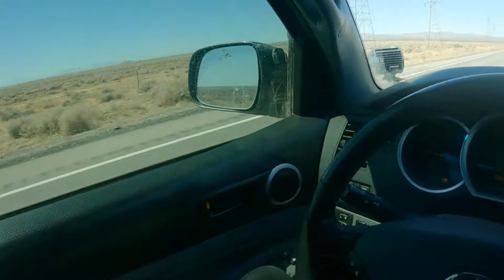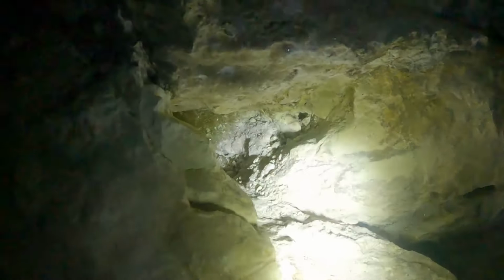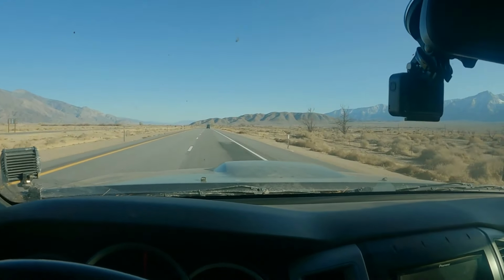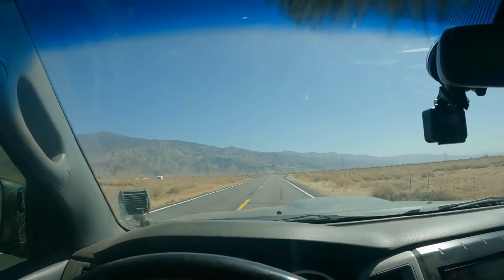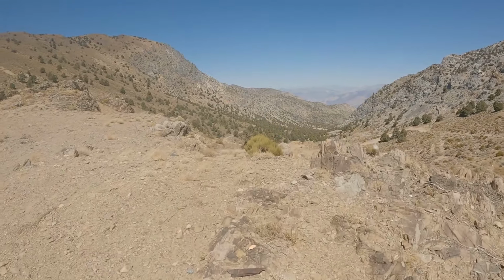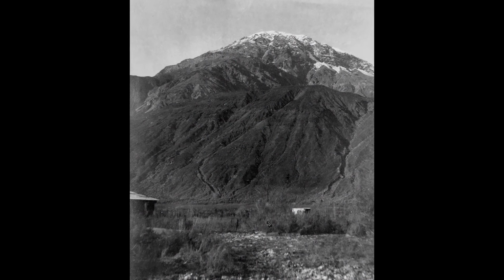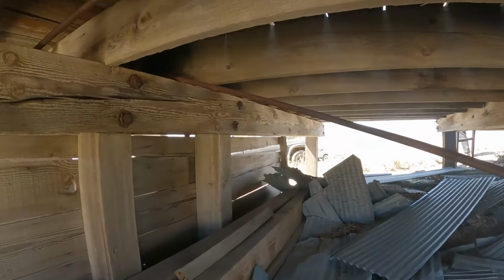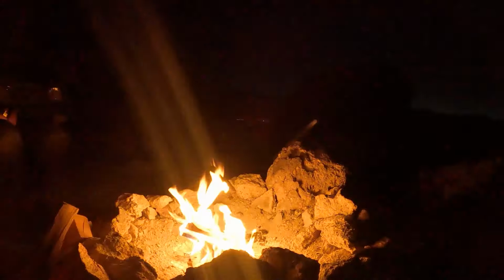Cerro Gordo to Saline Valley Salt Tram - A Trail With A Record History!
In three days we travel 700 miles hitting everything from Reward Mine to Alabama Hills. Eventually we make the climb to visit Cerro Gordo Ghost Town before taking a trail to the historic Saline Valley Salt Tram.

Using 1.3 million feet of wood, 650 tons of hardware, and over 50 miles of cable this structure built in 1911 was the biggest and most complex tramway ever built in the world at that time. We check out the history of the area before descending back down to a secluded spot near Lone Pine for our last night before heading back.

Segments:
Intro 0:00
Reward Mine 0:43
Alabama Hills 3:24
To Cerro Gordo 6:01
Salt Tram Trail 8:18
Tram History 9:17
Heading Back 12:50

Photography can be found on Instagram or TikTok @BootNCrank

Camera Equipment:
Gopro Hero 9 - Main Camera
Gopro Hero 6 - Dash Cam
Nikon Z6 with Nikkor 28-200mm Lens
DJI Air2S

Rode VideoMicro Mic (Main Mic)
Rode Lapel Mic (MTB Mic)

Oh hey there, if you're reading this you've found where I try to improve my search engine optimization using keywords, enjoy! Cerro Gordo Ghost Town ghost town living saline valley salt tram overland tacoma 4x4 tundra offroad travel adventure sierra trail explore over land history mountains inyo saline tramway drone travel gopro mavic dji